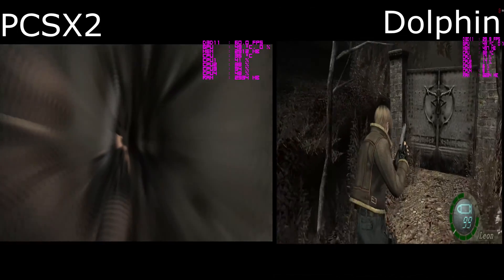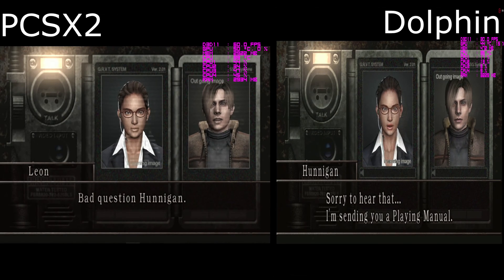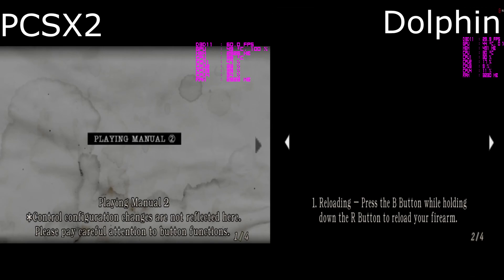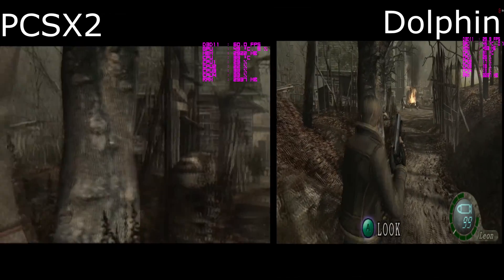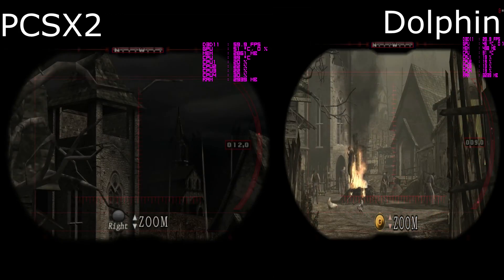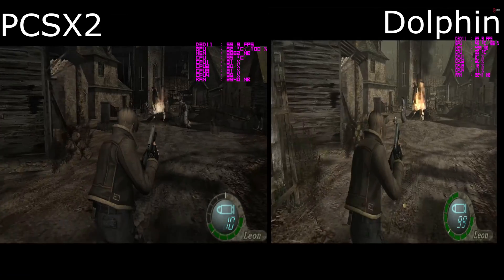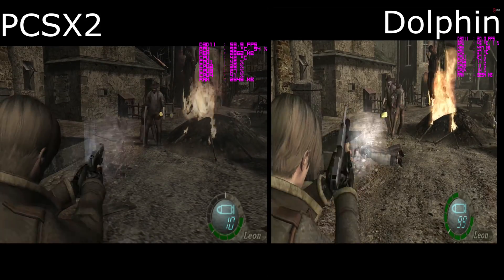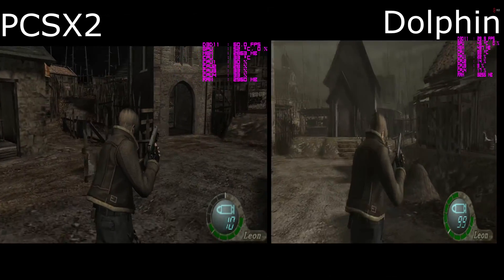Resident Evil 4 Dolphin v PCSX2 Emulator Showdown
Dolphin is running the Gamcube version